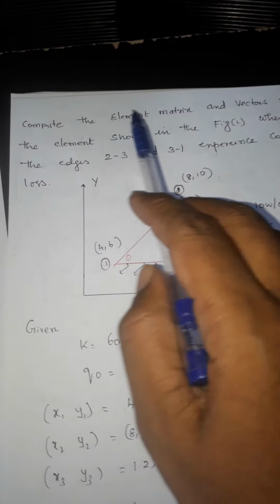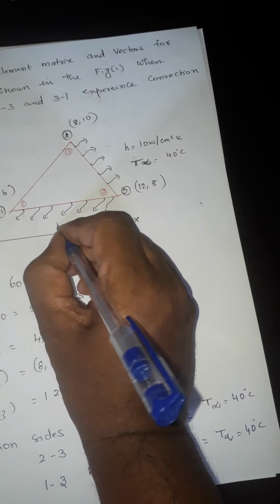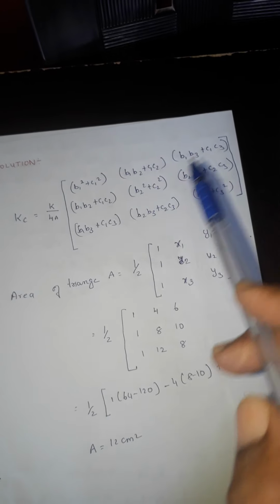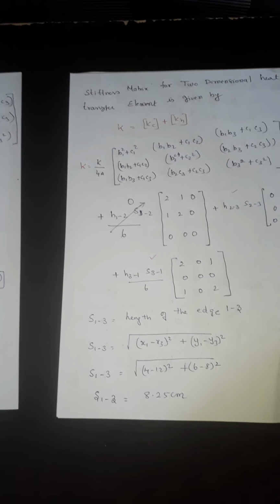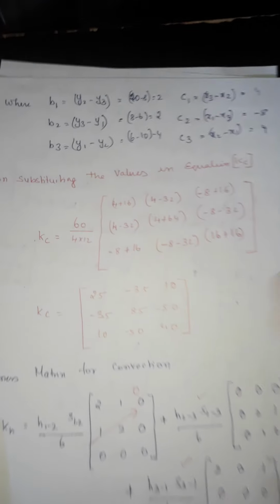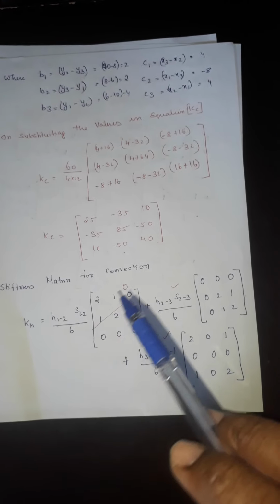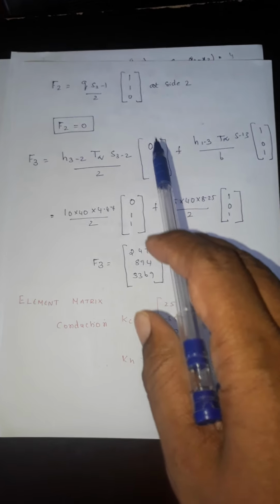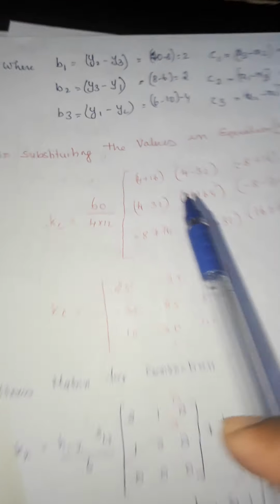Unit 3 FEA: Heat Transfer ( 2 D scalor Problem)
N Ram Prakash